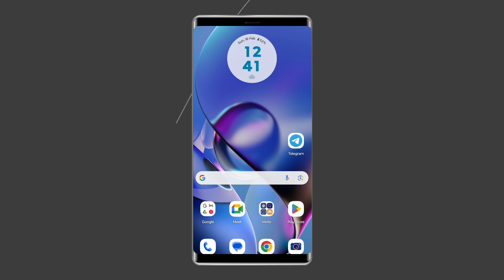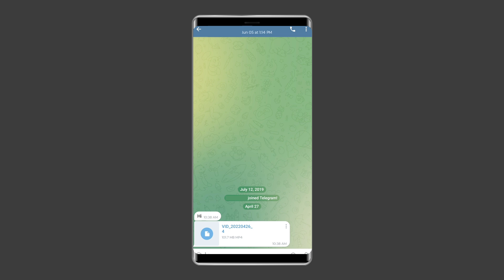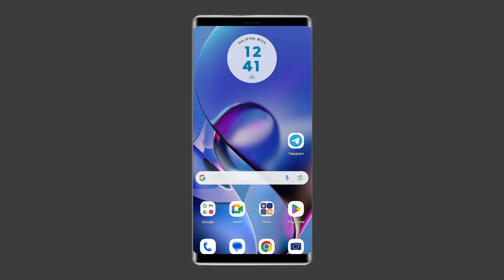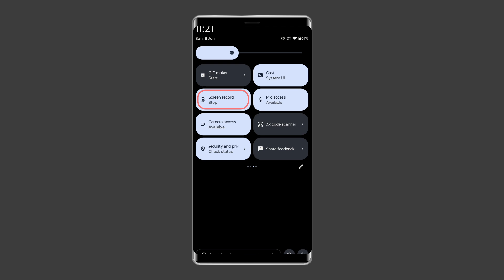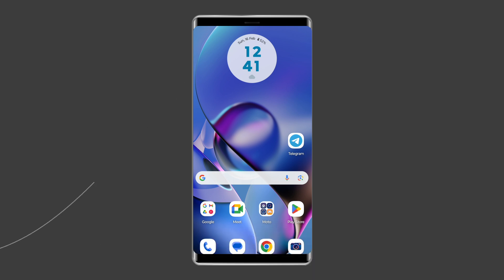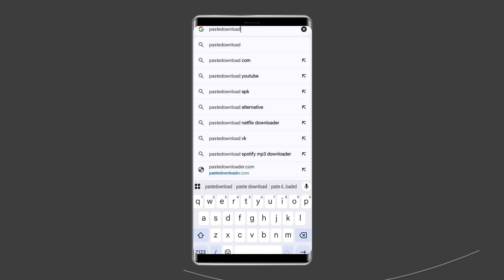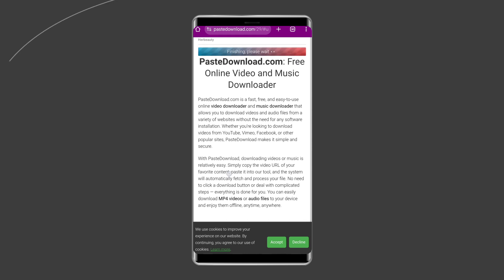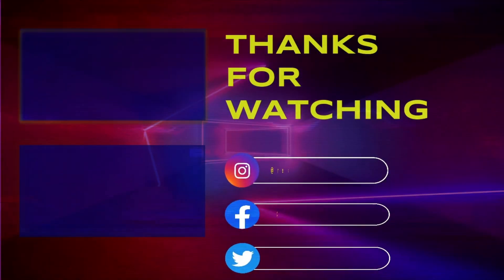How to Download Video on Telegram Android – 3 Easiest Methods Revealed! | Android Data Recovery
Whether you're looking to save videos from private channels, groups, or chats, this video tutorial will show you how to download Telegram videos directly to your phone gallery in just a few taps.

Key Moments in Video:

0:00 Intro
0:30 How to download video on Telegram to Gallery?
1:16 How to save private videos from Telegram using screen recording?
1:40 How to download a video using Online Telegram Video Downloader?